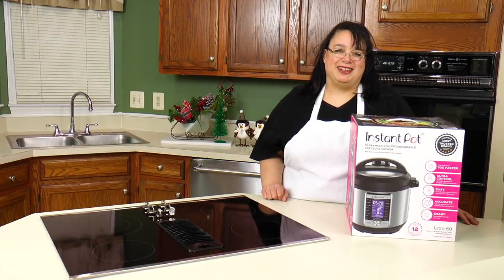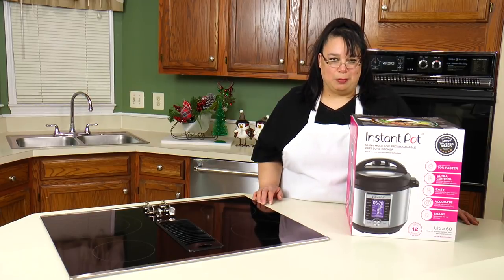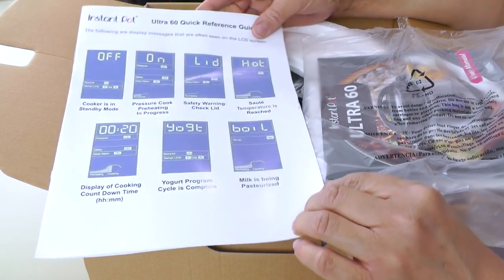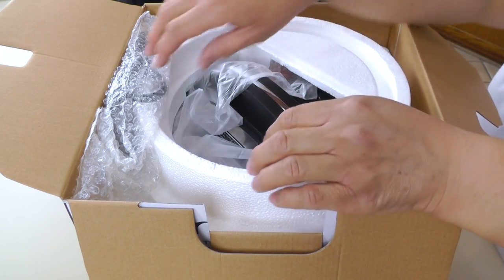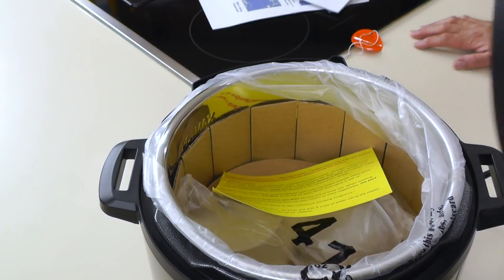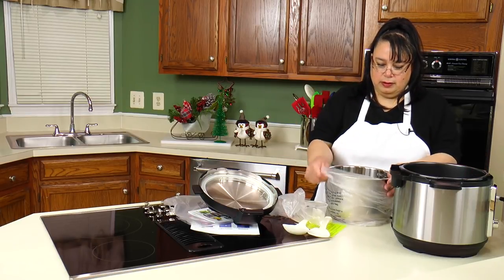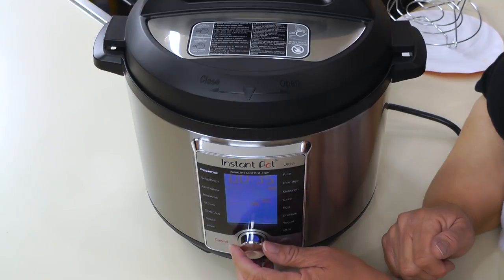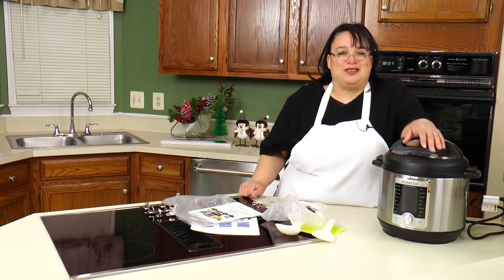Instant Pot Ultra Unboxing ~ Electric Pressure Cooker & Multicooker ~ Amy Learns to Cook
Instant Pot Ultra Unboxing. Electric Pressure Cooker & Multicooker. We are unboxing an Instant Pot Ultra!

Instant Pot Ultra
Instant Pot Duo
Instant Pot Lux
Instant Pot Max

Instant Pot Ultra Unboxing Instant Pot Multi Cooker Multicooker Pressure Cooker